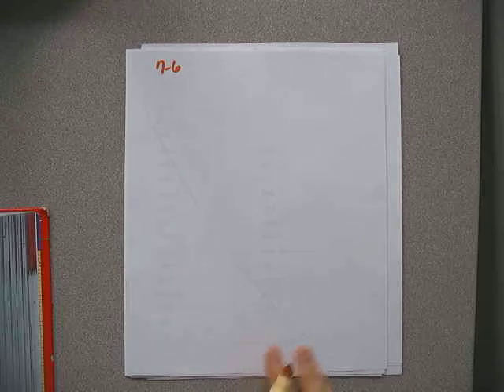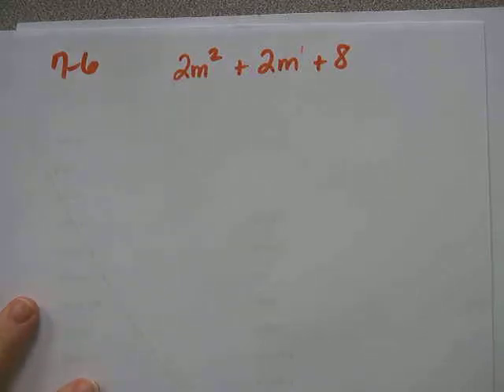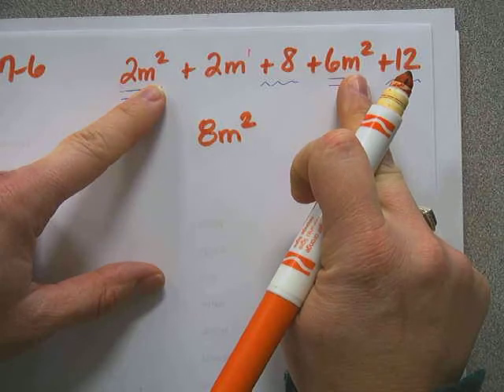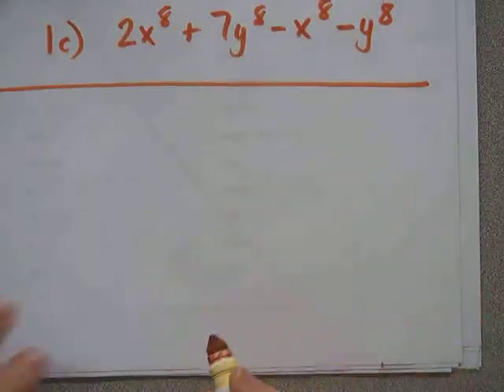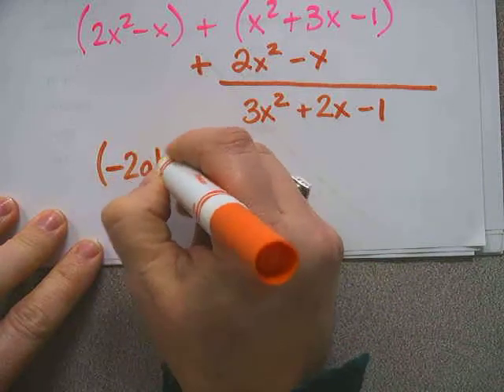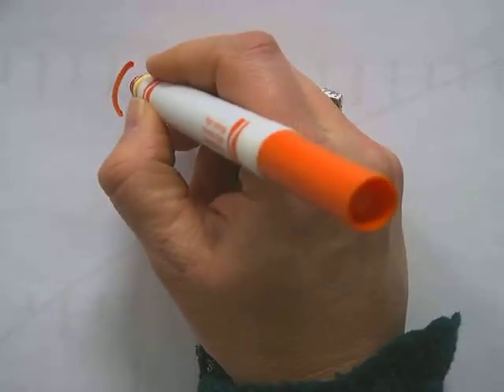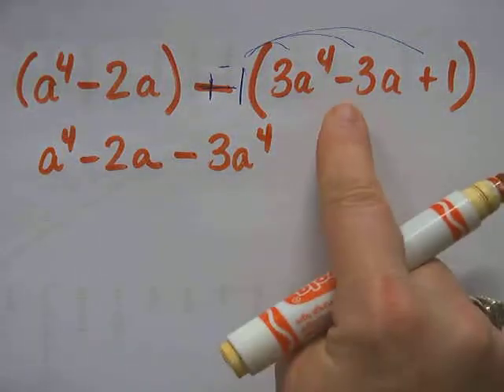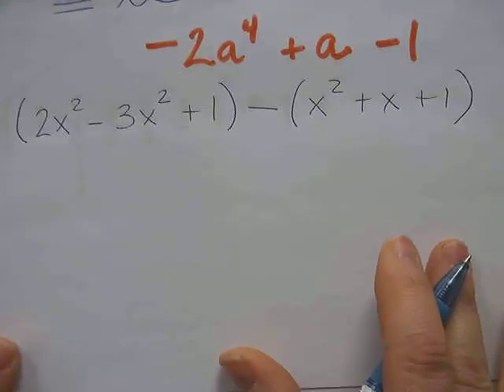7 6 Adding Polynomials